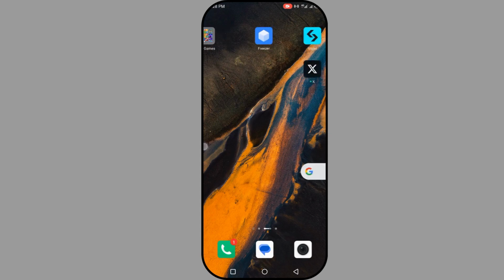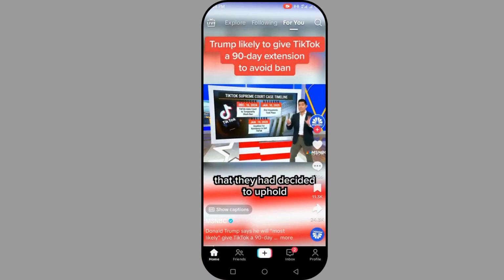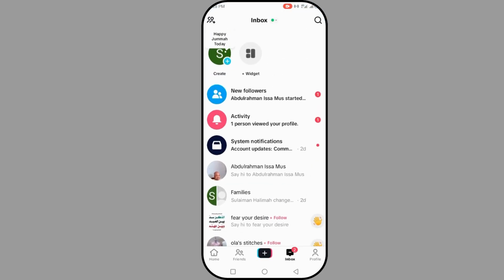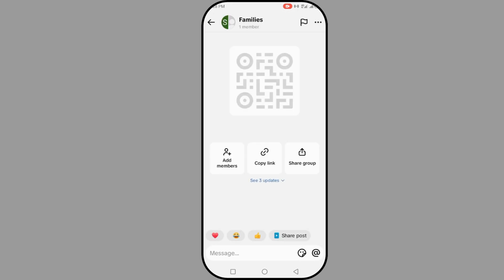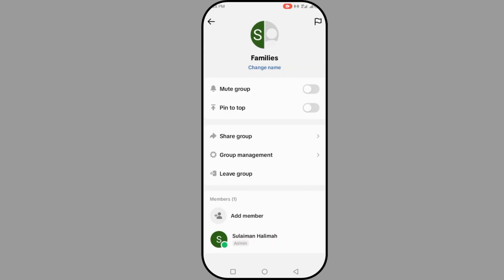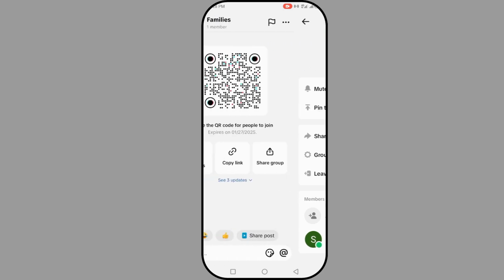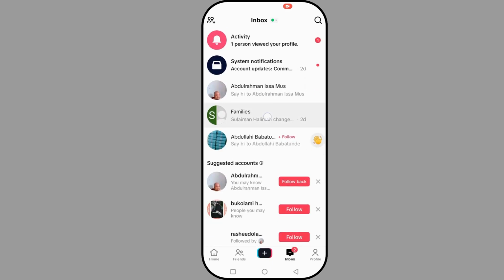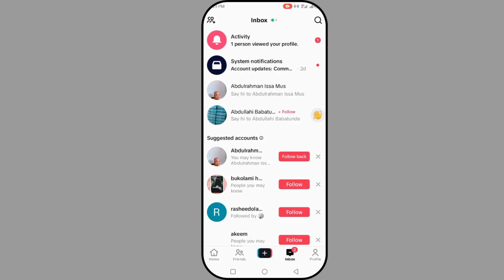How to Delete a Group Chat on TikTok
In this video, you will learn How to Delete a Group Chat on TikTok

Learn how to quickly delete a group chat on TikTok with this easy step-by-step guide. Keep your chats organized and clutter-free in just a few taps!